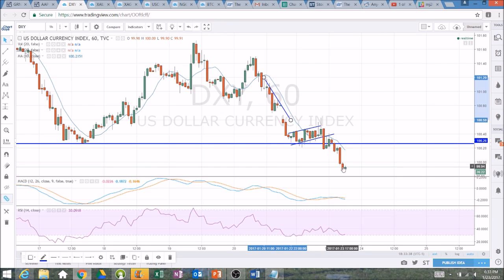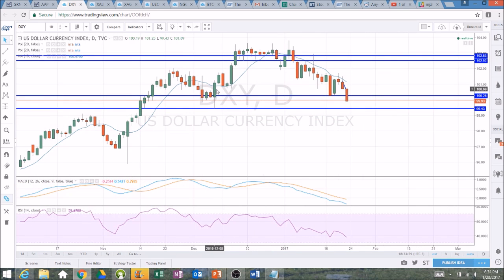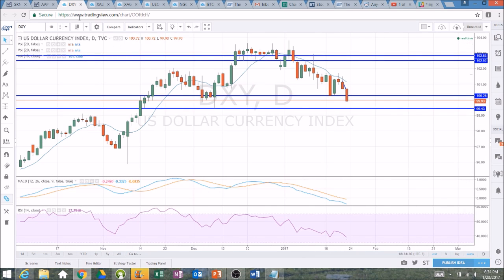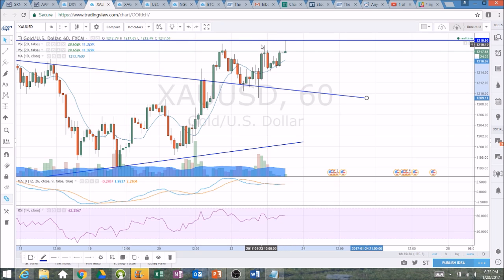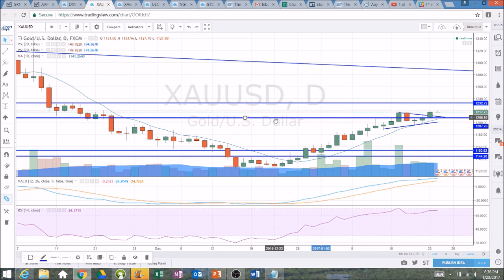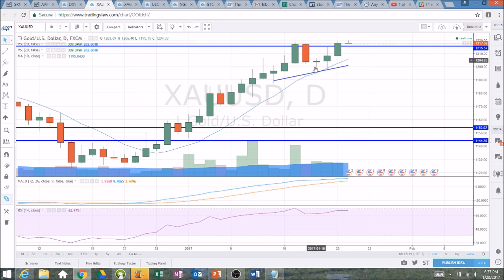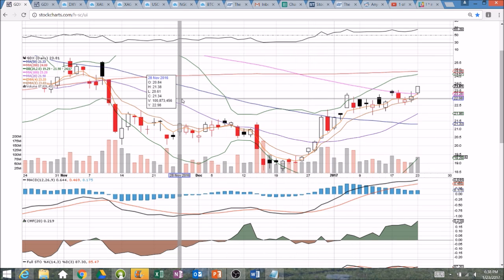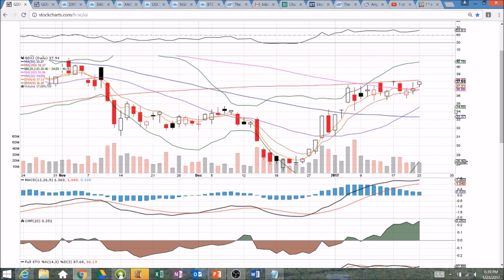GOLD Technical Analysis Chart 1/23/2017 by ChartGuys.com